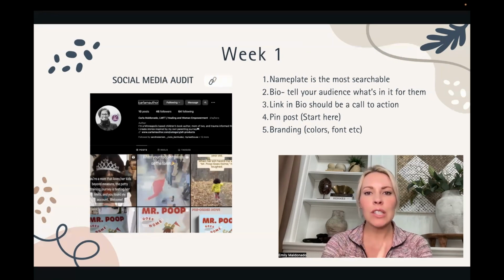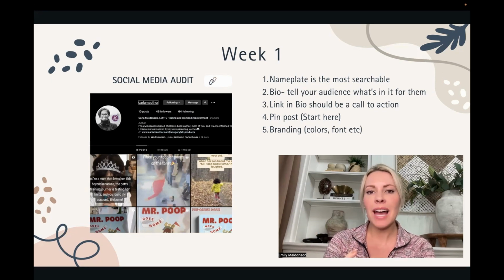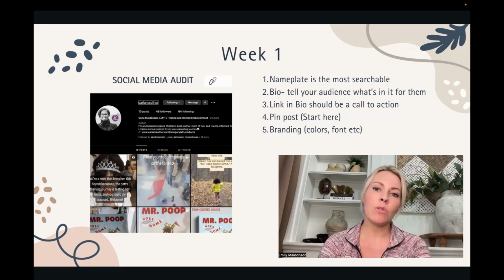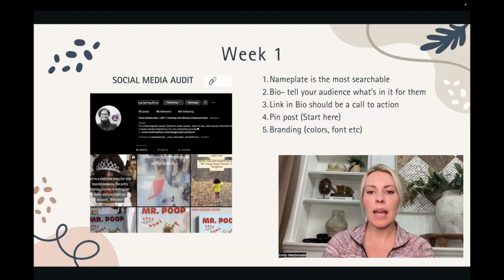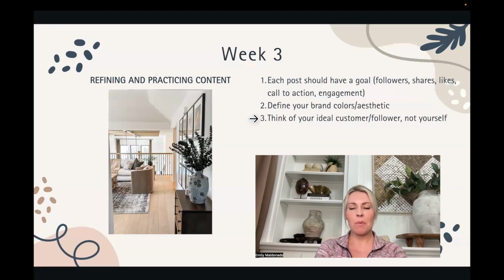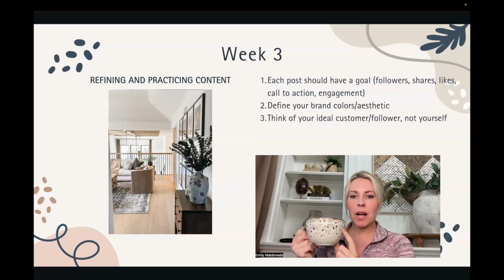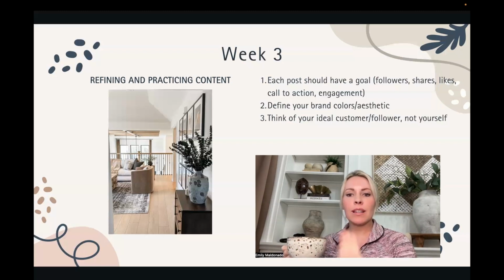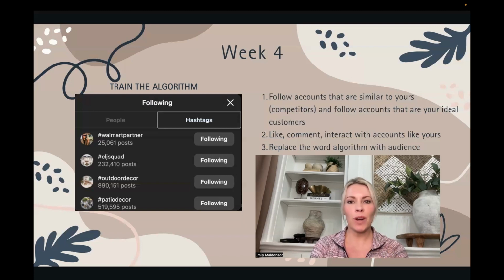Using Instagram for business | Your blueprint for your first 30 days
Are you a business owner who wants to use Instagram to drive traffic to your business or a creator who hasn't monetized your Instagram yet, then this video is for you.

I am going to break it down into an easy to follow 30 day blue print to get you started on your way to growing your instagram and generating leads for your business.

Community Guidelines: Please be kind! No shaming of any kind. No politics, no excessive negativity, no bigotry, no abuse, no harassment, no hate speech, no personal attacks, no links, no spamming. Comments in these categories will be held for review and/or deleted.